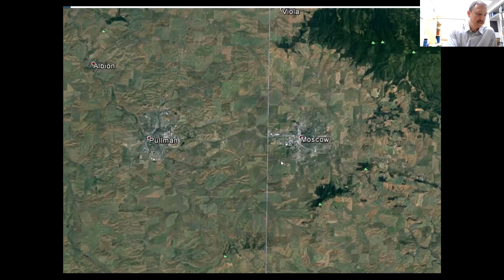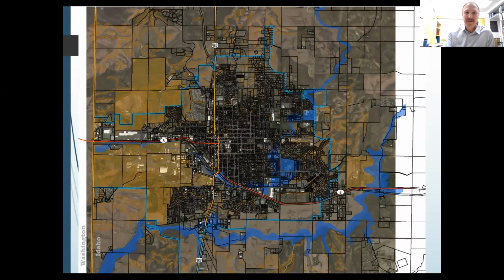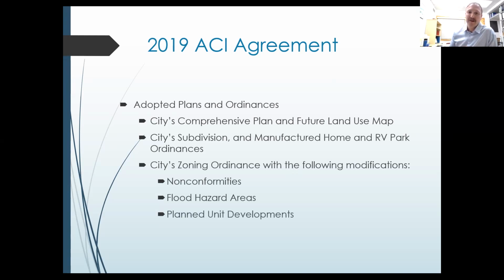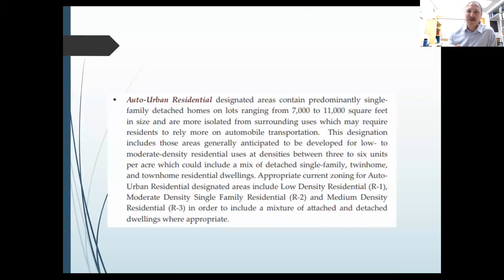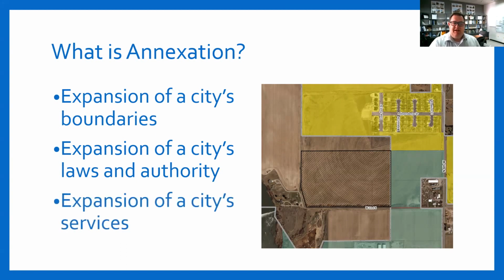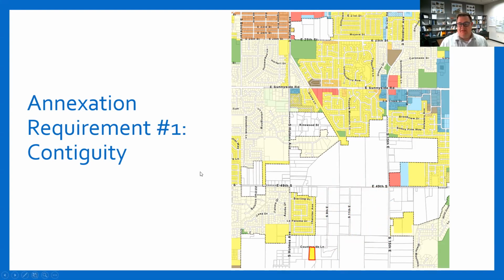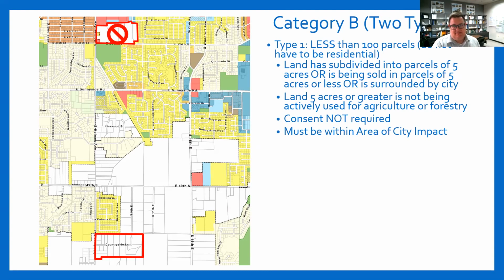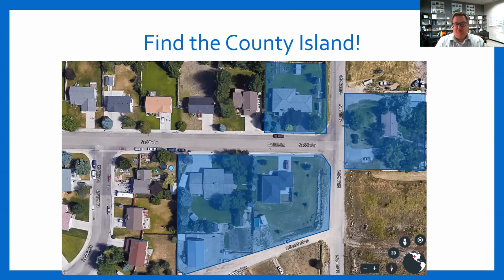The Growth of Cities: area of impact and annexation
Our 2021 Citizens Planning Academy focuses on "Tools for Good Growth" with each session covering a particular regulatory tool used in planning to help attendees learn ways to achieve the growth they want in their community. This session dives into the tools of Area of Impact and Annexations.

About our Presenters:
Mike Ray serves as planning manager for the city of Moscow and is responsible for annexations, Plats, PUDs, Rezones, Zoning Code Amendments, and Comprehensive Plan. He has been with the city of Moscow for 13 years.

Mike has a bachelor’s degree in Urban Planning from the University of Utah and has served on the board for the Idaho Chapter of the American Planning Association.

Brad Cramer is the Director of Community Development Services for the City of Idaho Falls.  He has been in this position for 7 years and with Idaho Falls for 15. While working for Idaho Falls, Brad has overseen multiple award winning projects, including the 2015 and 2018 “Outstanding Plan Awards” for the Idaho Chapter of the APA.

He has a BA in International Studies from Idaho State University. He earned his MPA from ISU in 2007 and has been a member of the American Institute of Certified Planners since 2011.